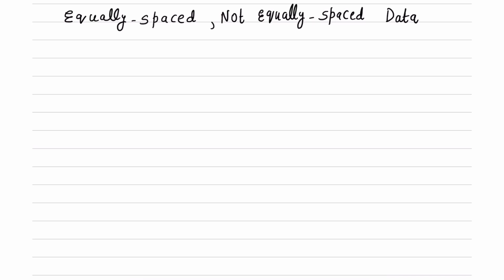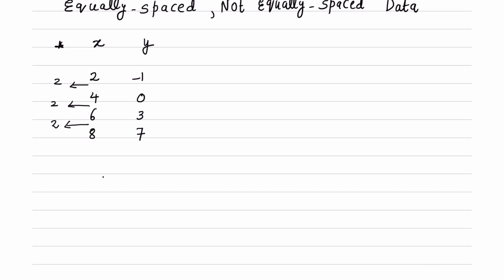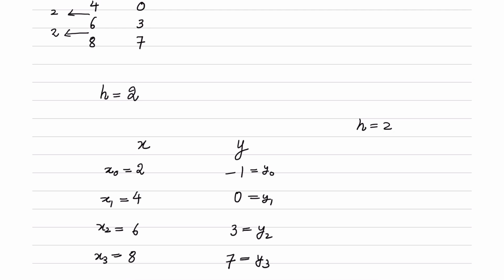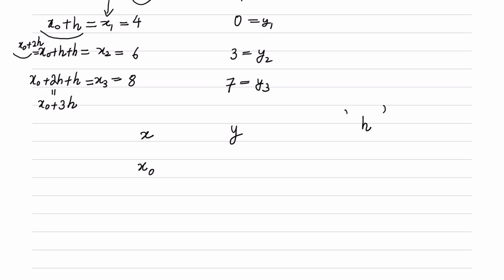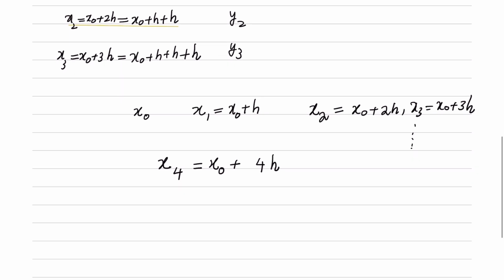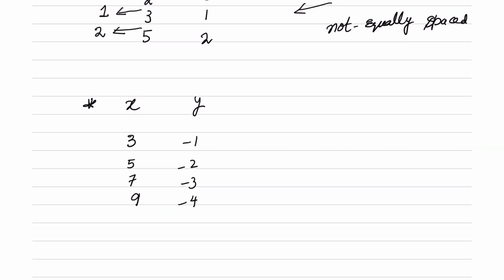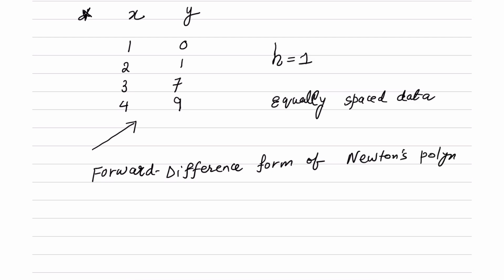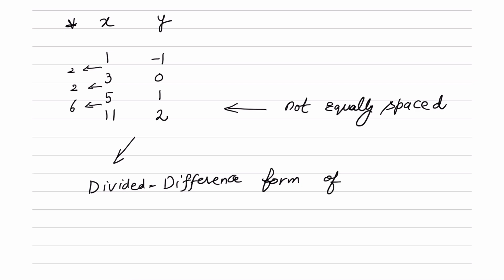Equally Spaced and Not Equally Spaced Data